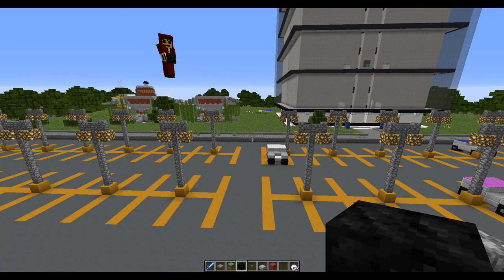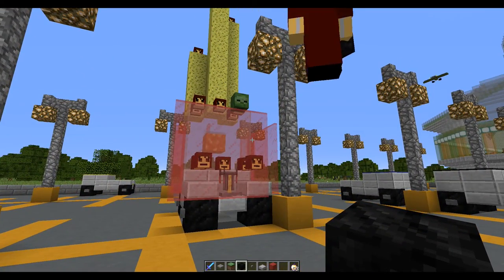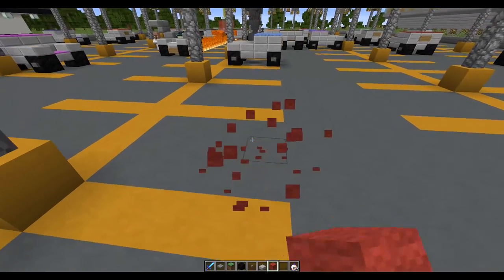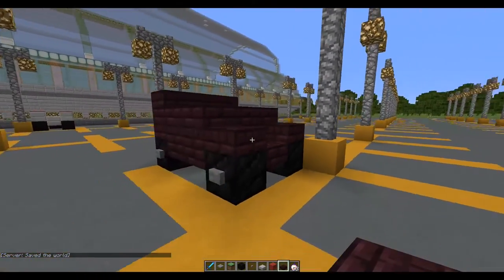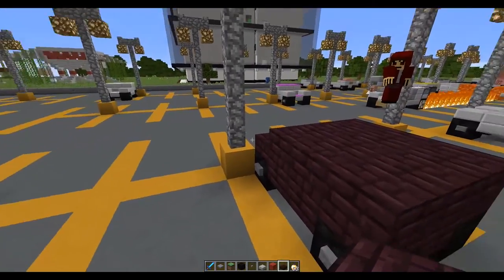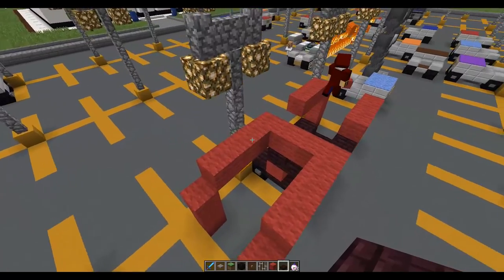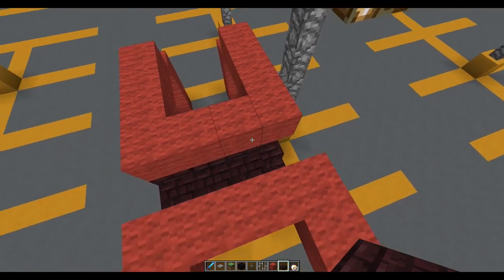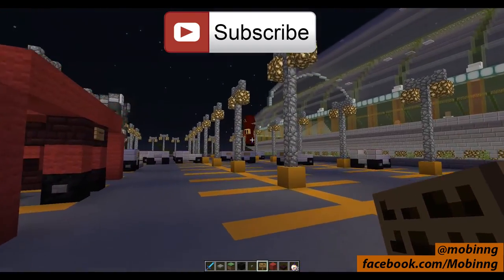This Old Block 12-21-2015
Sarnon helps me build a car for our latest subscriber, CruzGamingTV. Not the longest This Old Block however at least I am still in the running for winning the challenge Ghost gave to me.